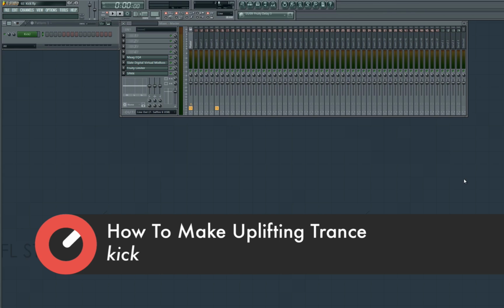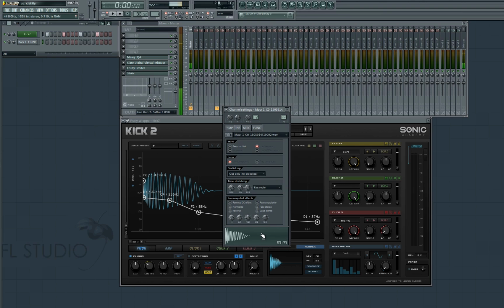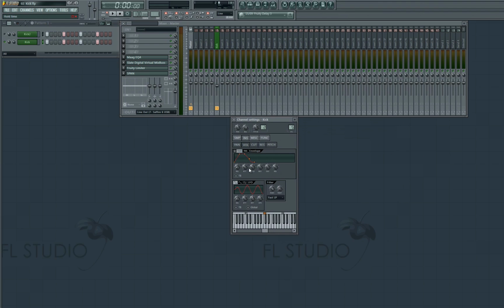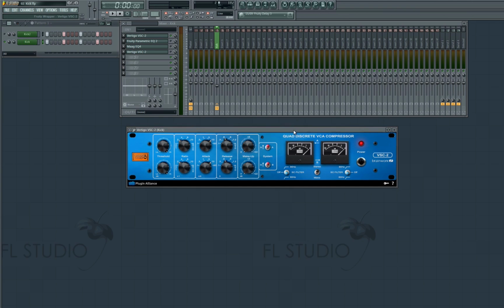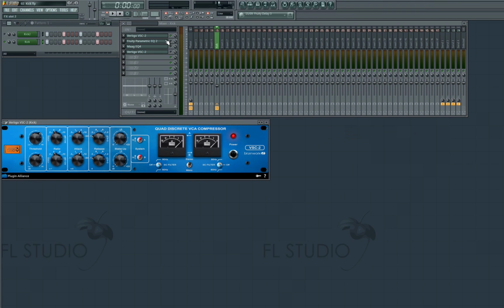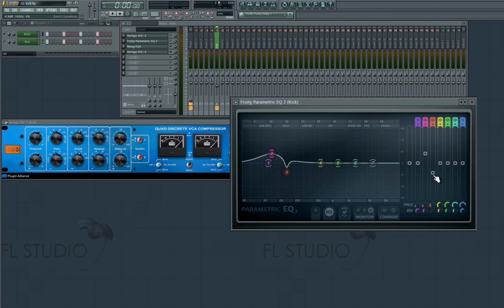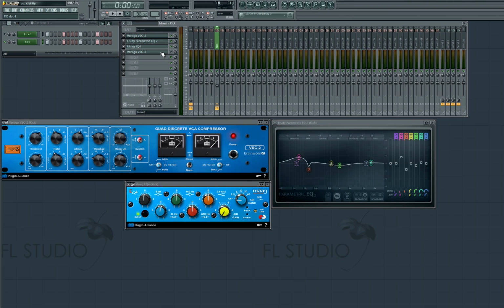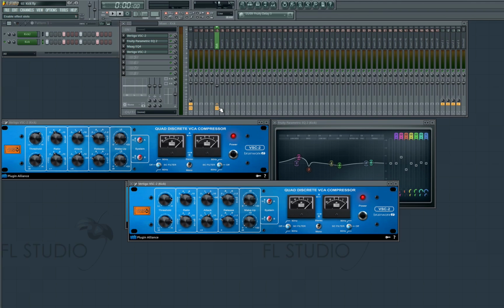How To Make Uplifting Trance 2017 with James Dymond - Kick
This week Sonic Academy proudly welcomes back trance maestro James Dymond for an all new monster course in How To Make Uplifting Trance 2017.

Aimed at the more advanced user, this course gives us a real insight into a true professional at work, and over these 20 videos we watch as James meticulously sculpts and shapes every element of the track to sit perfectly in the mix and enhance the overall sound.

After crafting each section from the kick, sub, bass and percussion through to the FX, lead, keys, pads and vocals we move on to laying out the structure of the track before fine tuning everything to complete this epic and uplifting trance giant that has James Dymond's signature sound written all over it.

This is a course that really delves into the depths of quality production best practices. Filled with tips and tricks from a master at work, it's guaranteed to help raise the bar in your own mixes whichever DAW you're currently using.